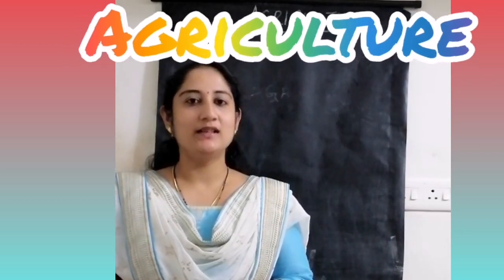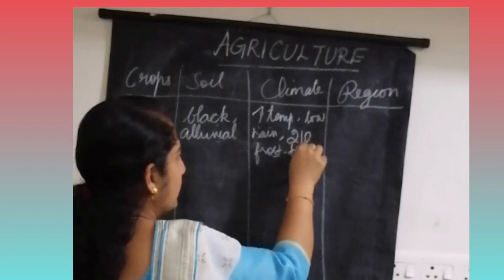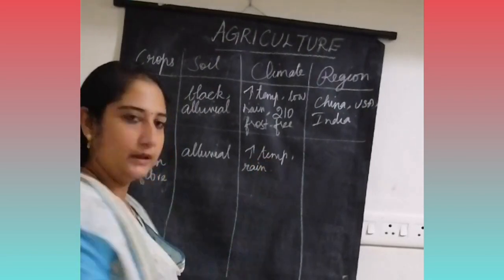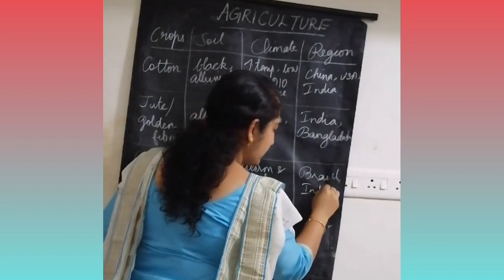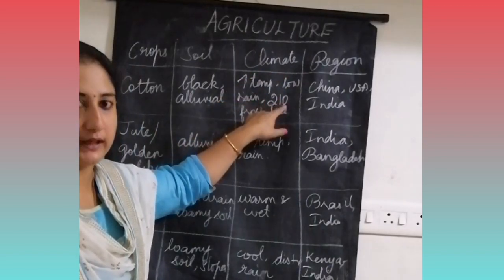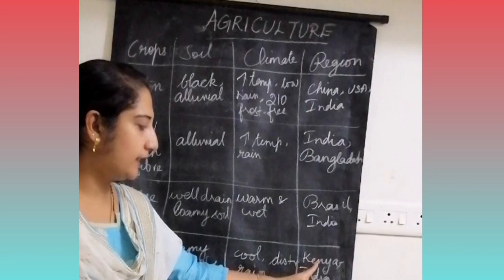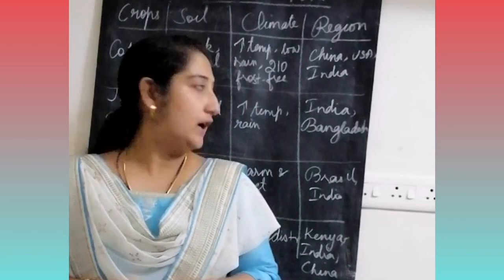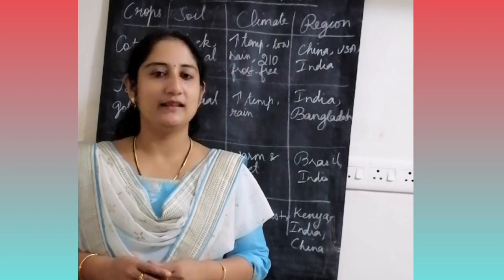NCERT # CLASS 8 # GEOGRAPHY # AGRICULTURE # MAJOR CROPS# Agricultural development #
Cbse class 8 social science geography - chapter Agriculture - major fibre and beverage crops